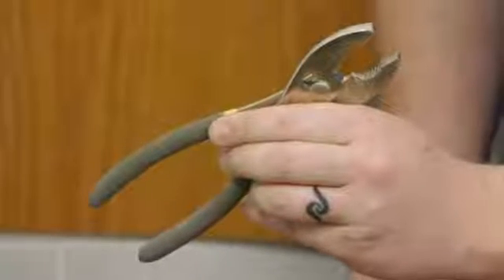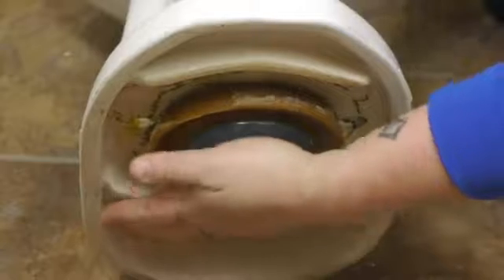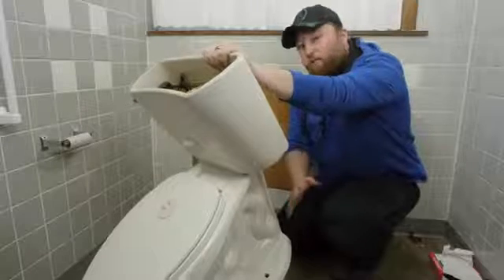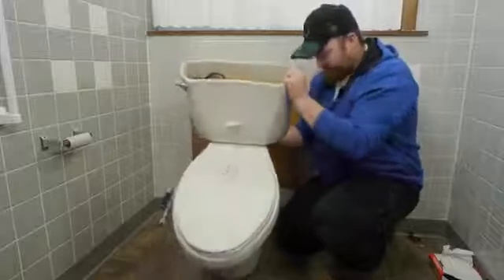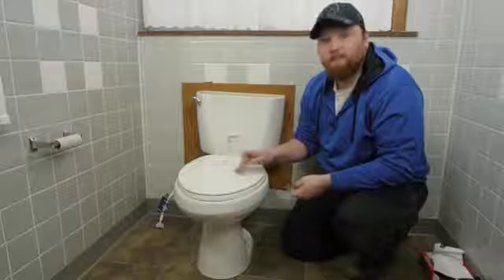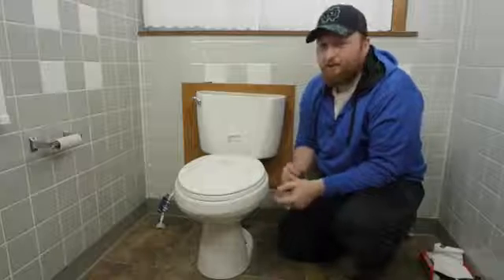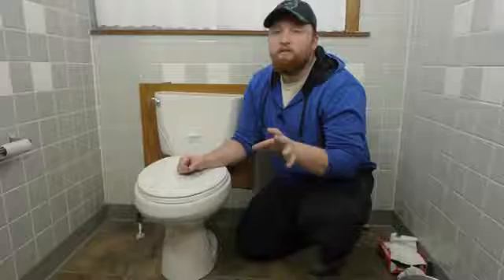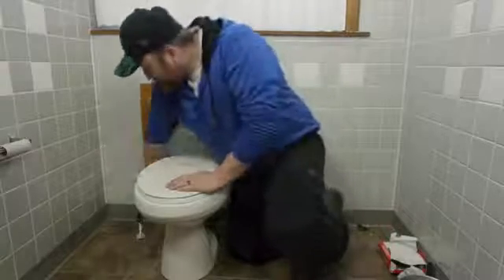How to Reset Toilets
How to Reset Toilets. Part of the series: Toilet Repairs. Many people don't realize that you can reset toilets in just a couple of seconds. Learn how to reset toilets with help from a Foreman for Lighty Contractors in this free video clip.